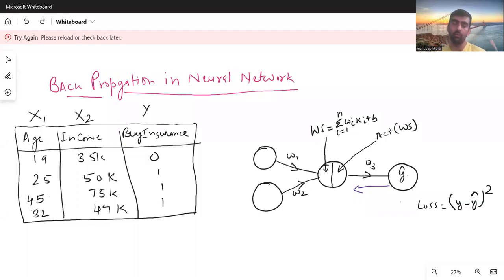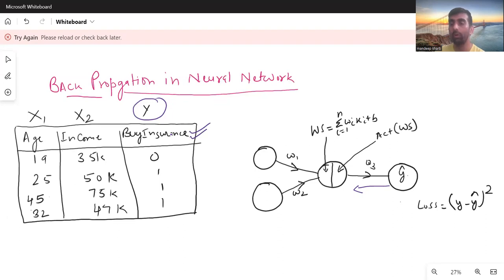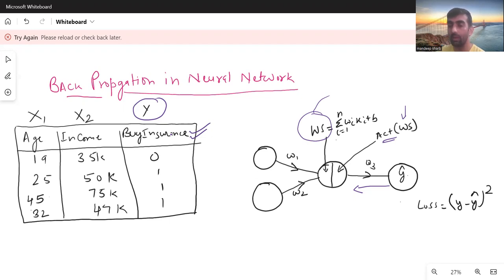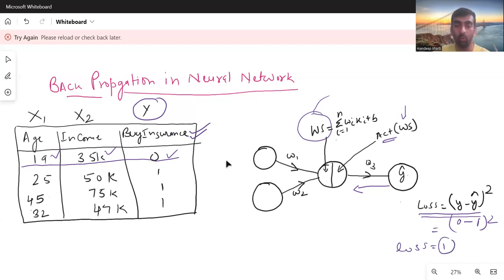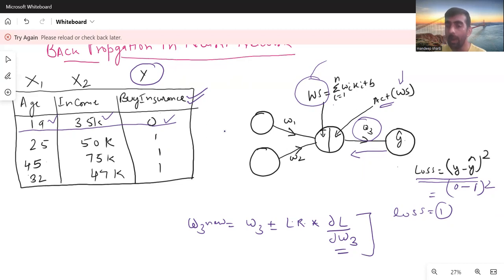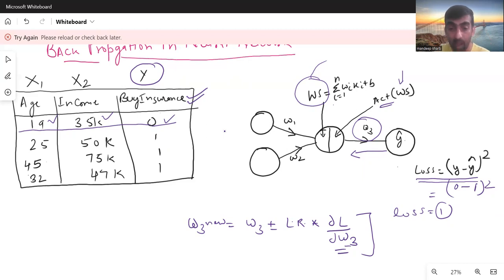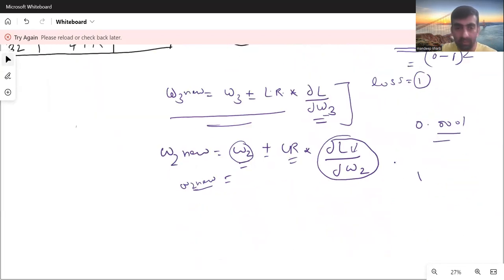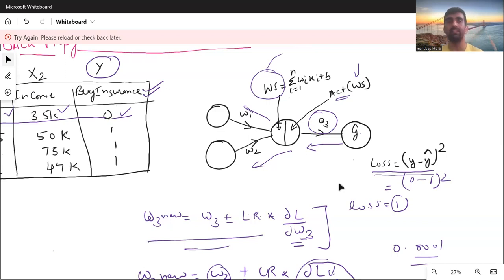Deep Learning Tutorial - 6 | Back Propagation In Neural Network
In this video we discussed about back propagation in neural network. what are the steps performed in back propagation.

YOU JUST NEED TO DO